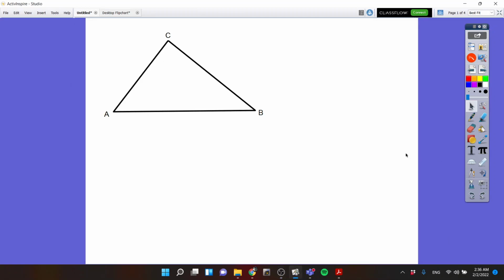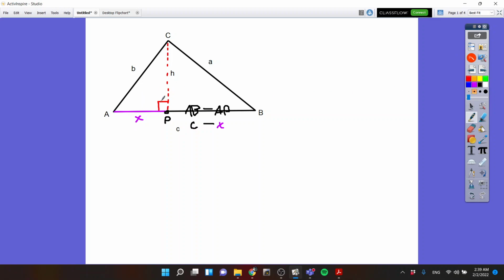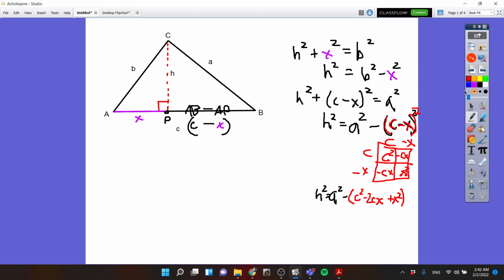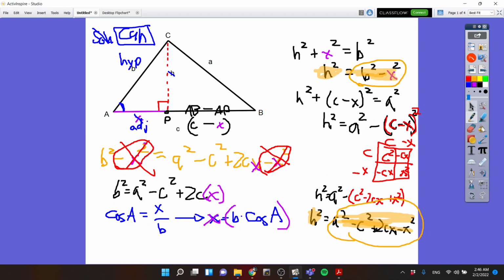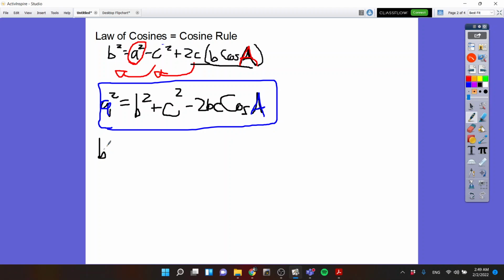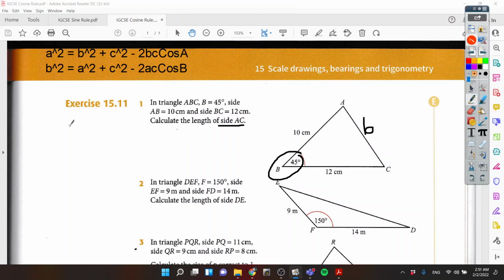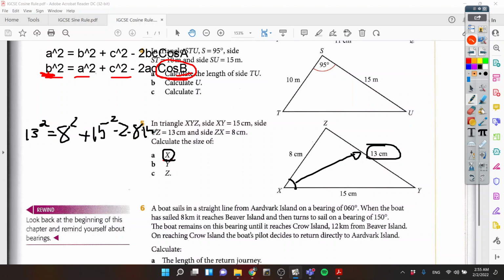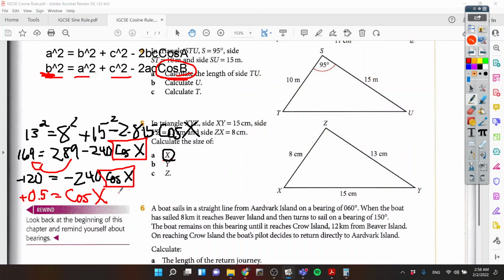Law of Cosines Proof and Examples